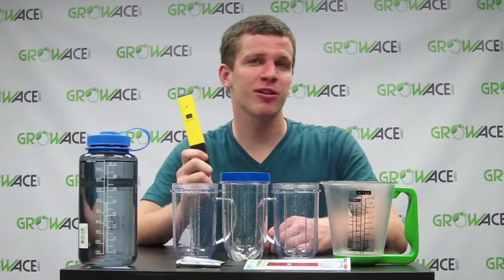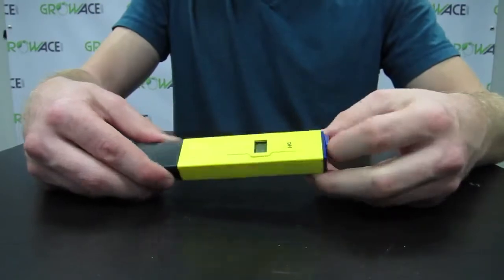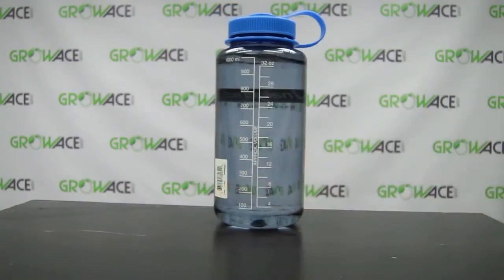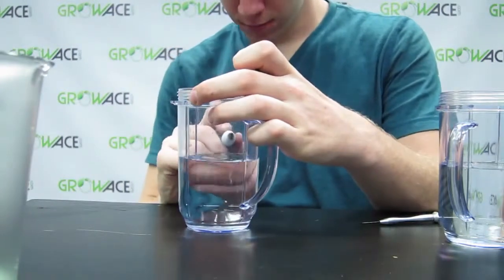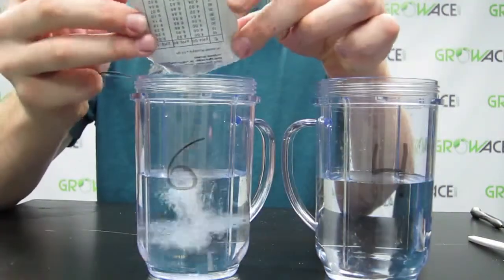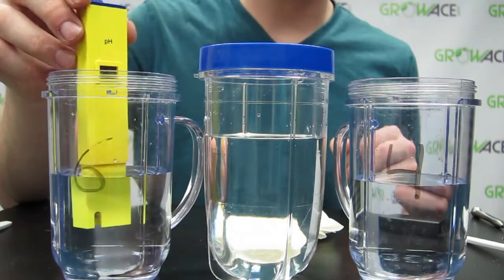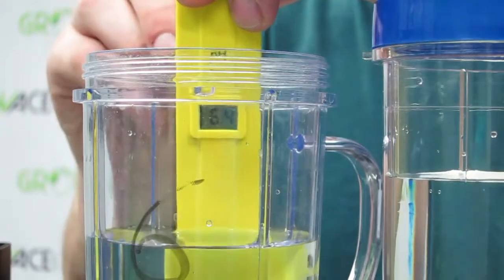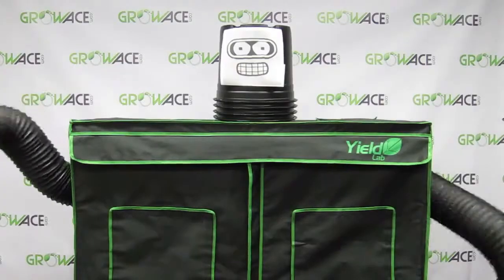Как се калибрира ph метър от iskambg.com